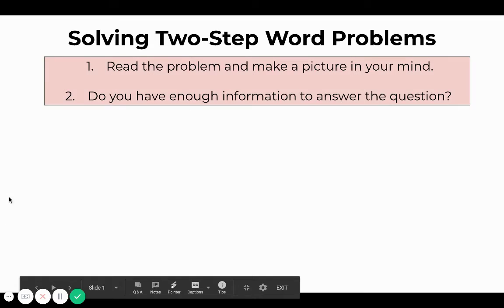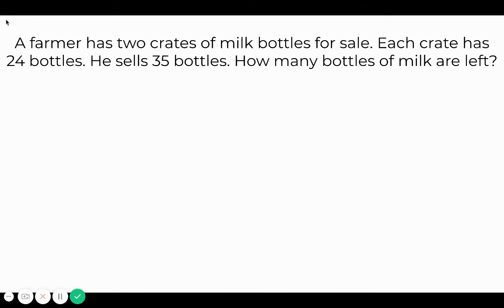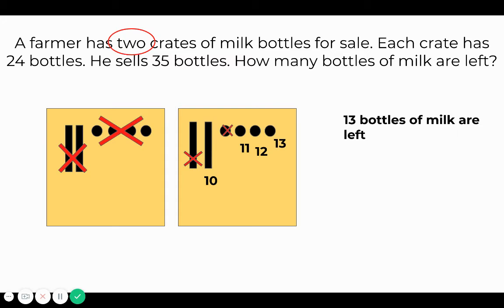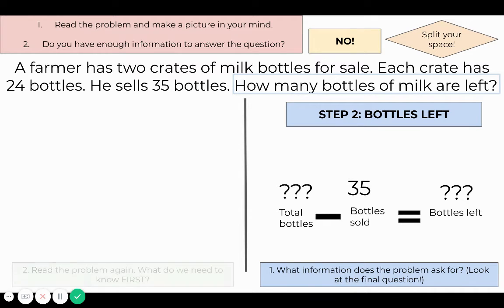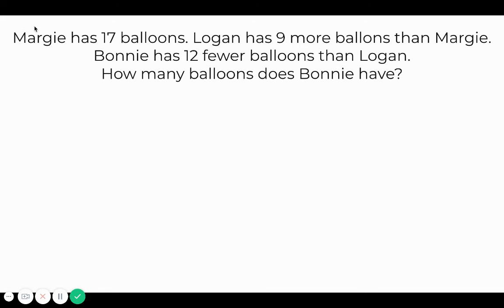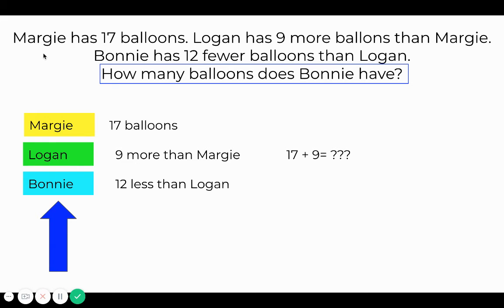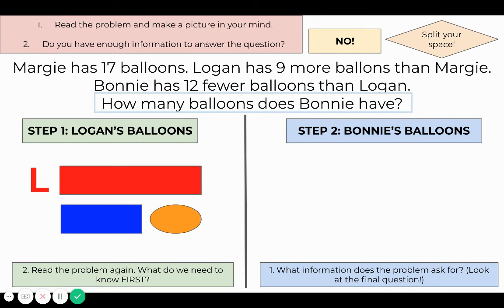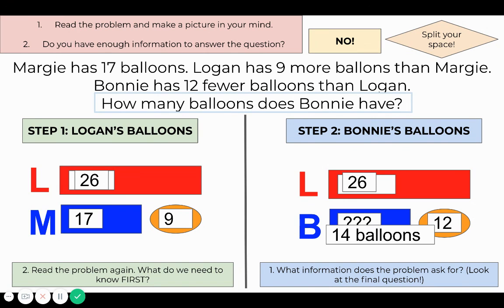Two Step Word Problems- Review